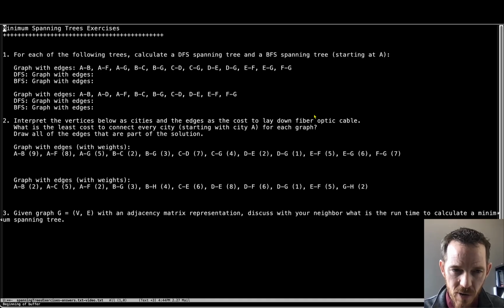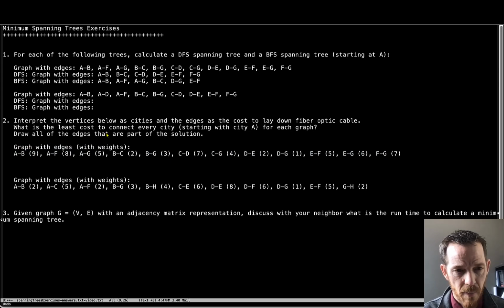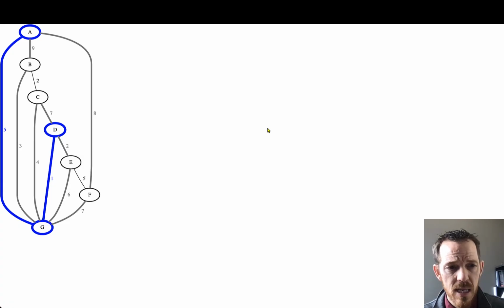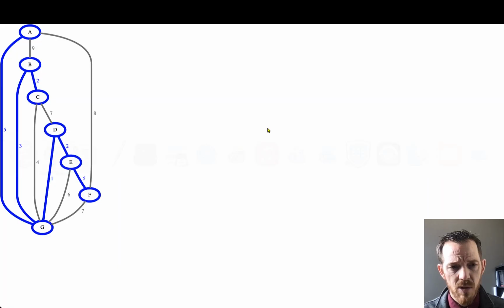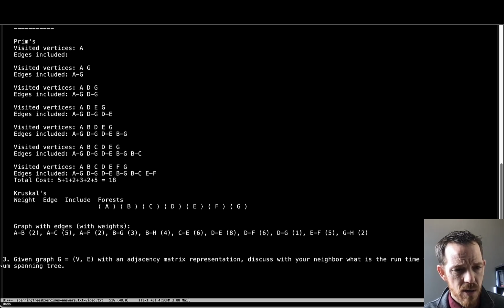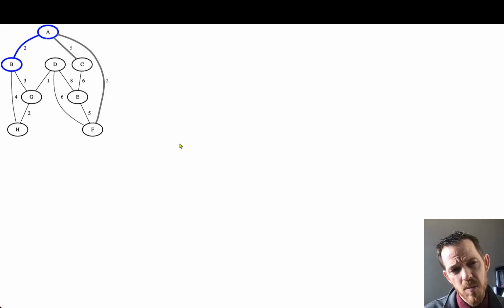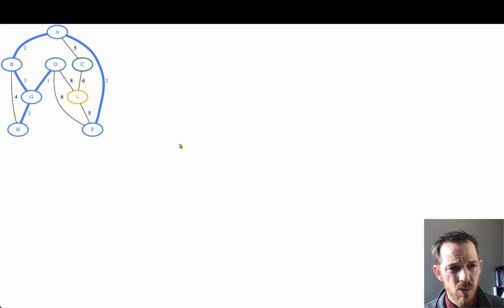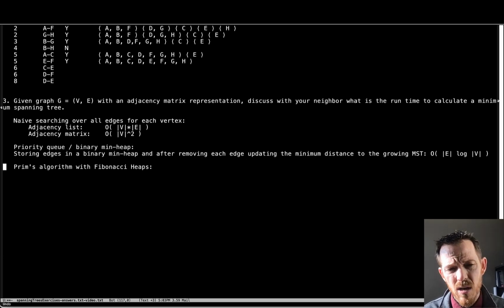Minimum Spanning Trees Exercises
Spanning trees exercises (building trees using DFS and BFS) and step by step execution of Prim's and Kruskal's algorithms on two graphs. Additionally, a brief discussion about run-time.